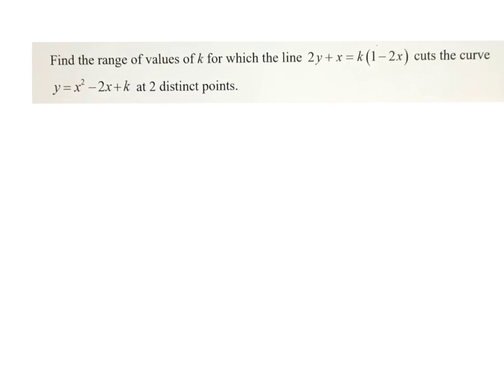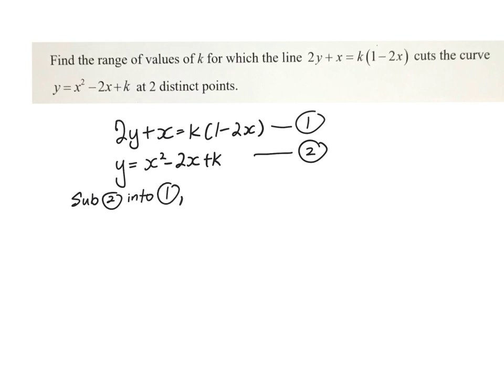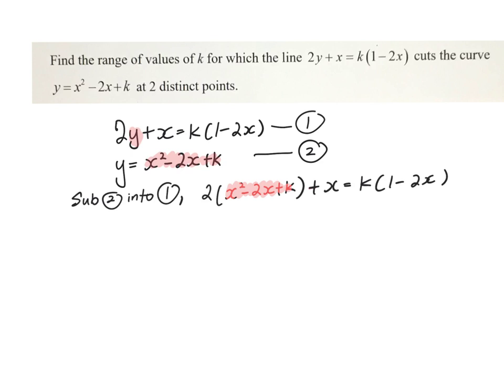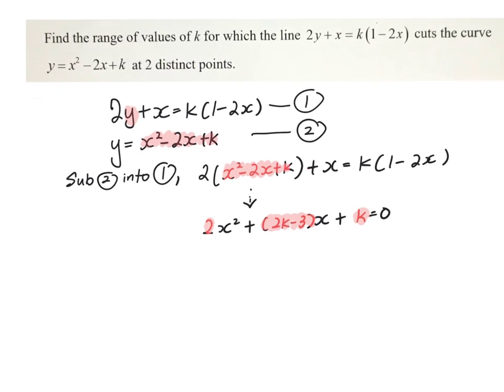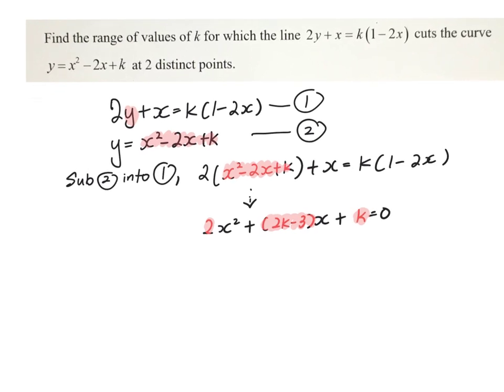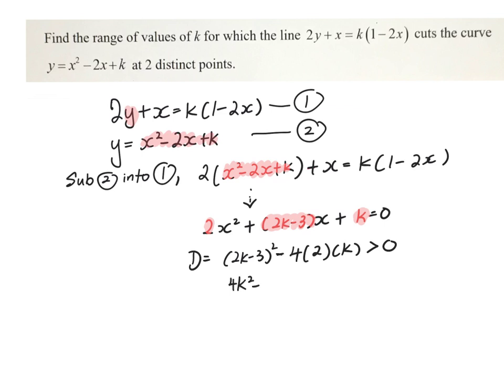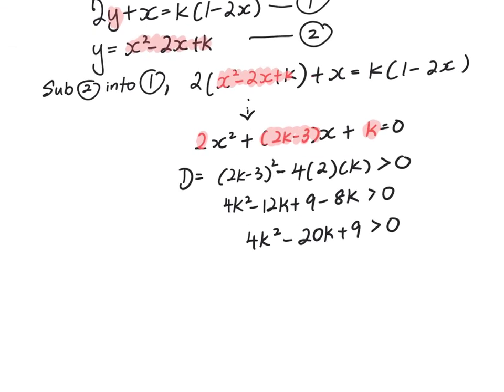Topic 6 Overall Popcorn Q1